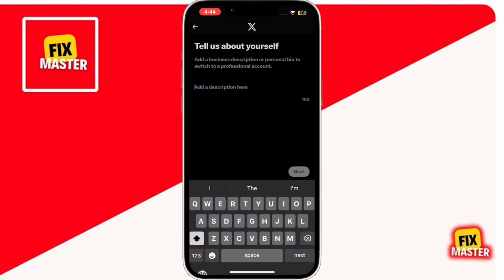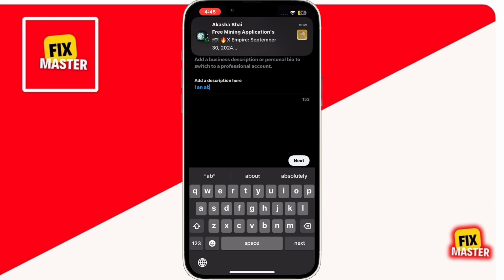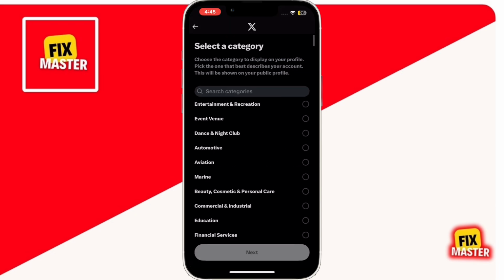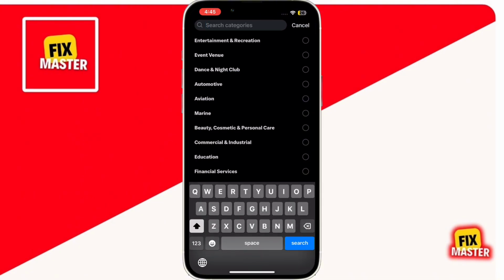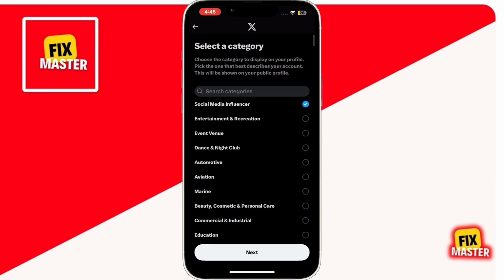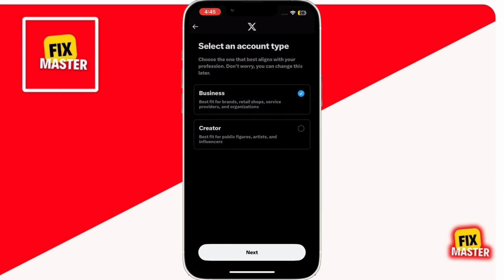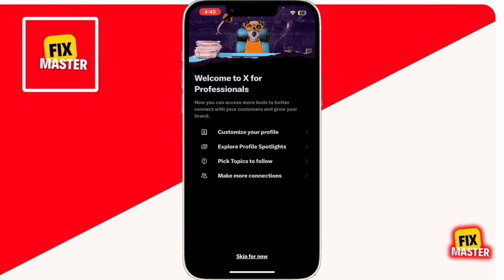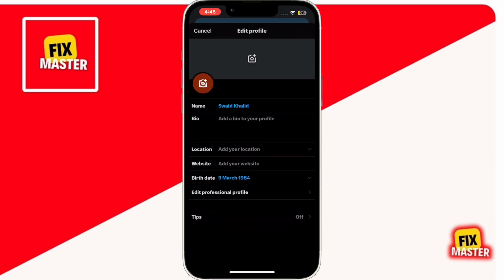How To Make a Business Account On Twitter (X) | Set Up Twitter Business Account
Learn how to make a business account on Twitter or X quickly and easily. In this tutorial, we guide you through setting up your Twitter or X business account step by step. Discover tips to optimize your profile for better engagement and brand visibility. Perfect for entrepreneurs looking to grow their online presence. Set up your Twitter or X business account and start reaching new customers today!